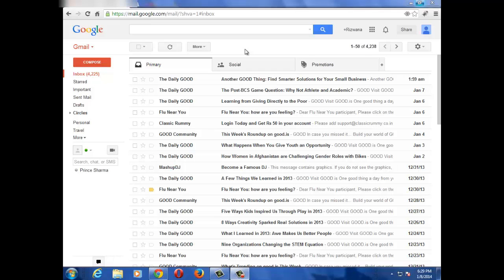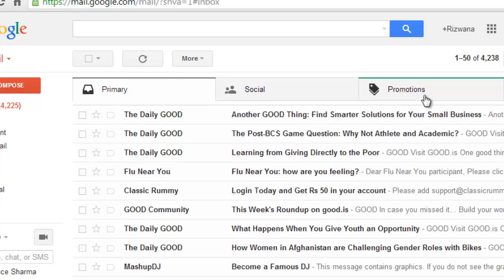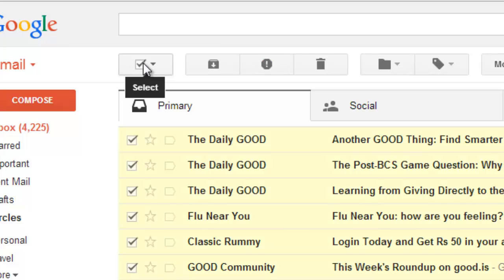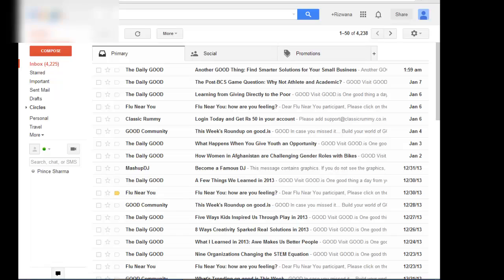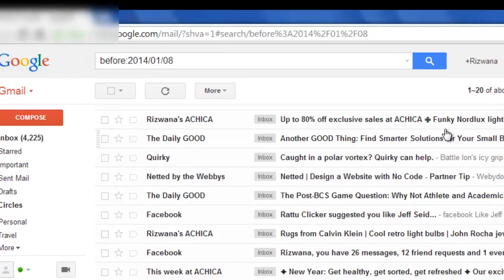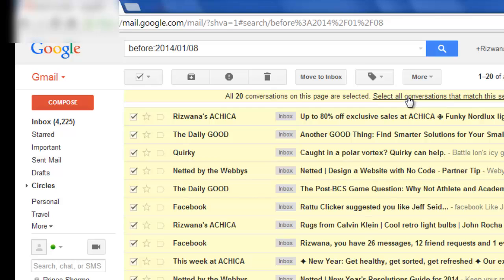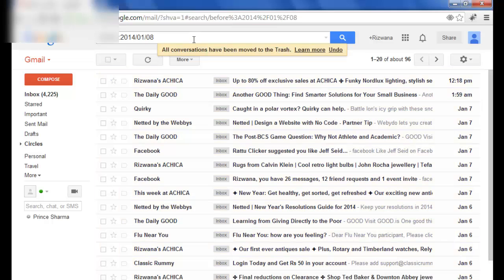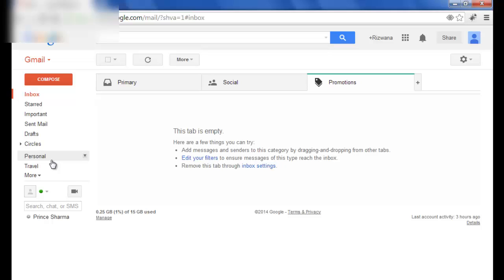How to delete all gmail inbox messages at once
This is a tutorial on how to delete all gmail inbox messages at once.